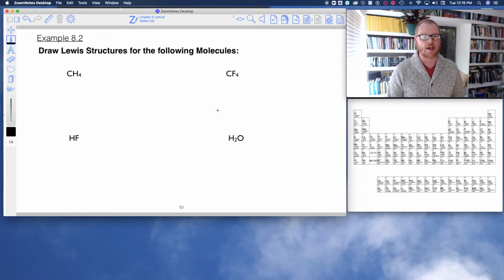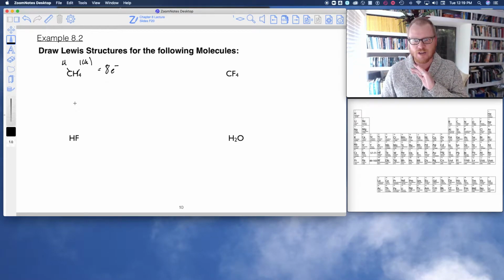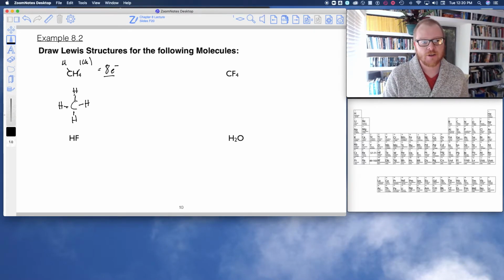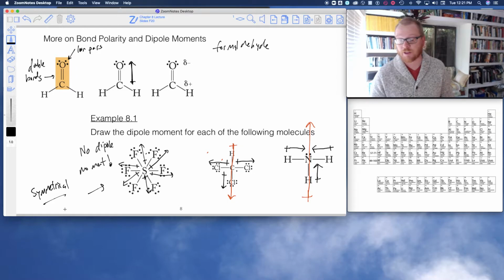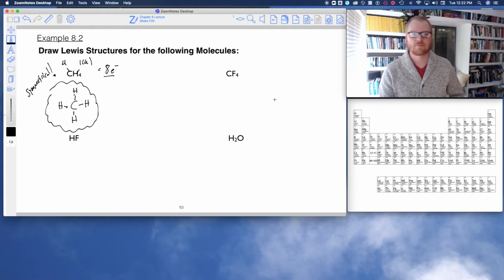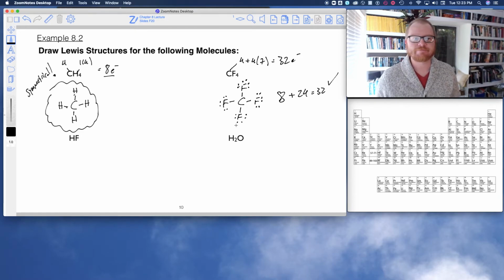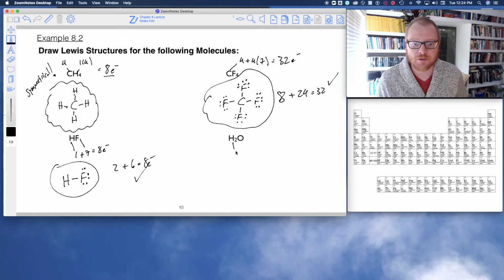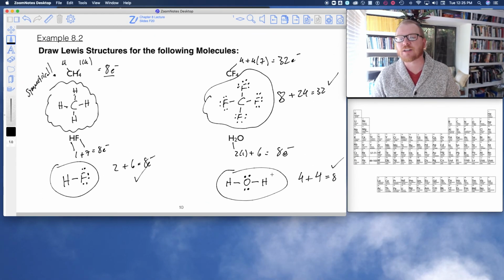CHEM 109 F21 Lecture 8.5b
Learning Goal 8.5:  Know how to draw the Lewis Structures for covalent and polar covalent compounds obeying the octet rule